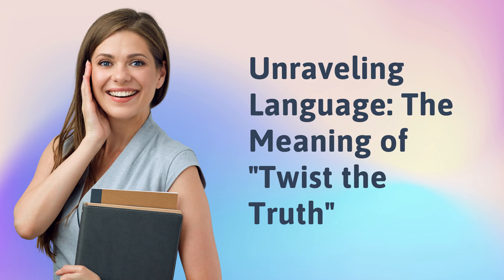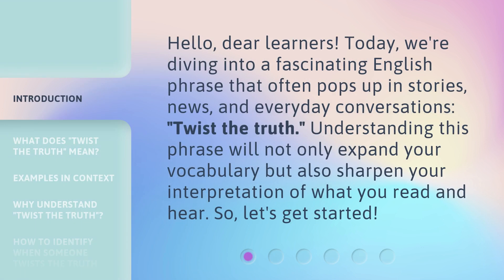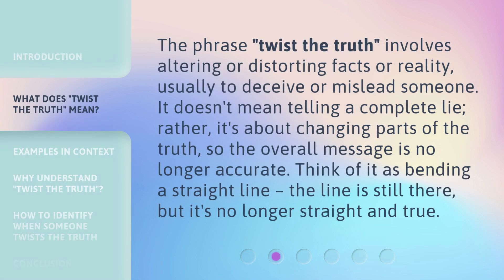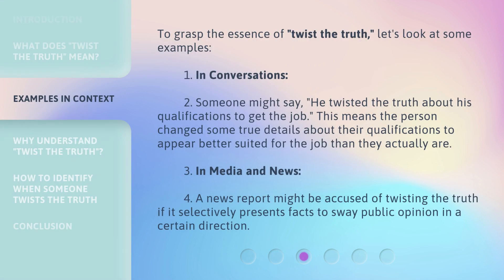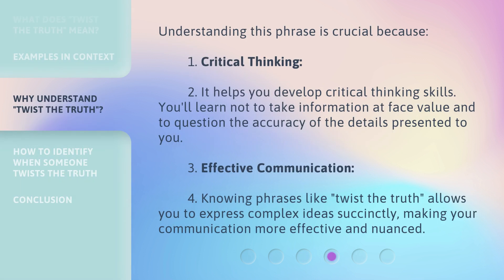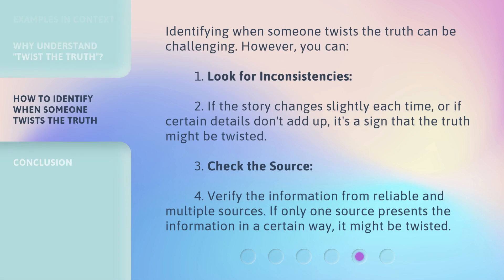Unraveling Language: The Meaning of "Twist the Truth"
00:00 • Introduction - Unraveling Language: The Meaning of "Twist the Truth"
00:33 • What Does "Twist the Truth" Mean?
01:02 • Examples in Context
01:38 • Why Understand "Twist the Truth"?
02:11 • How to Identify When Someone Twists the Truth